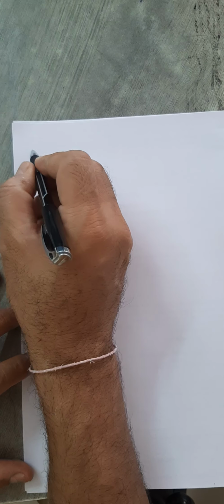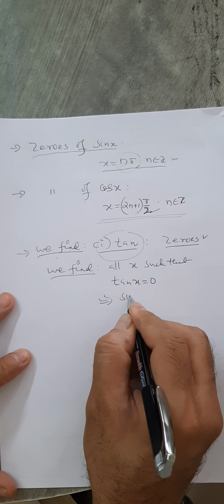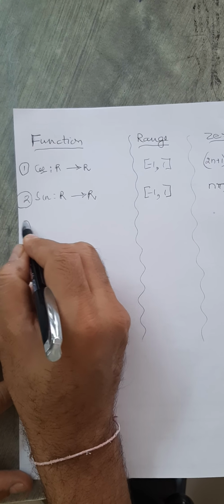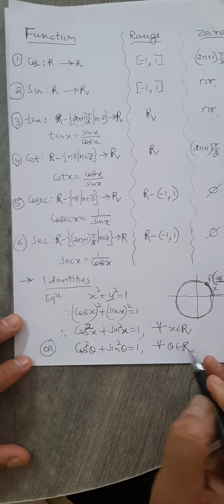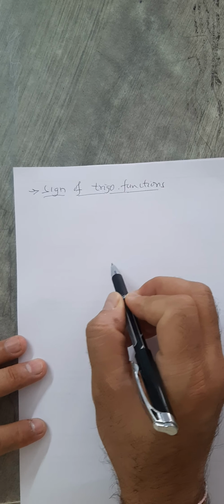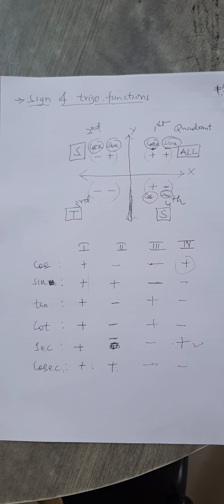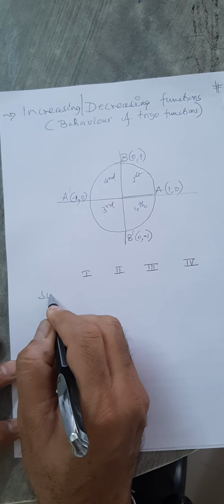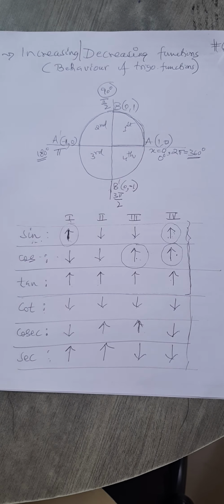Trigo functions Lect3 (Std:11th)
Range, zeroes, increasing/Decreasing, sign of trigo functions